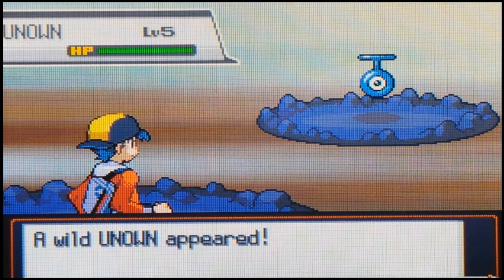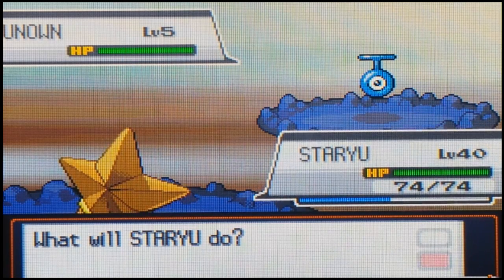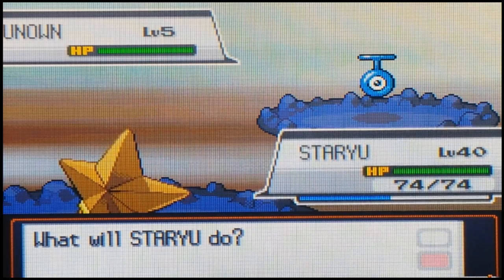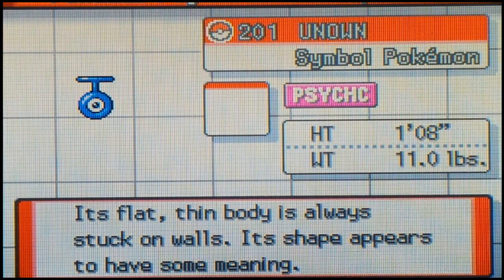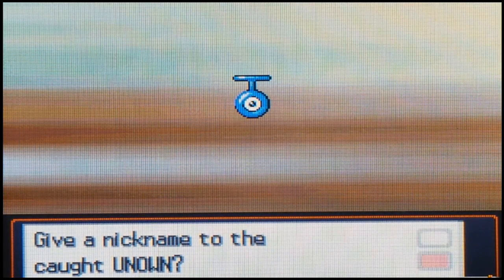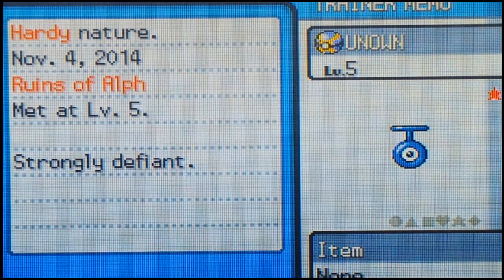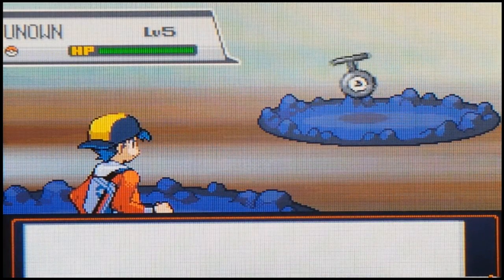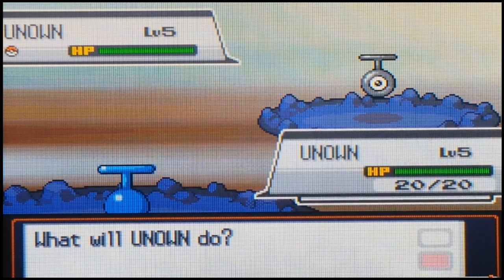LIVE!! Shiny UNOWN in Soul Silver after 9100+ REs!!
Hey everyone! After some time without any live shiny videos, i bring you a brand new one!